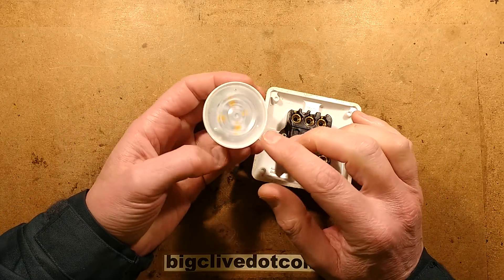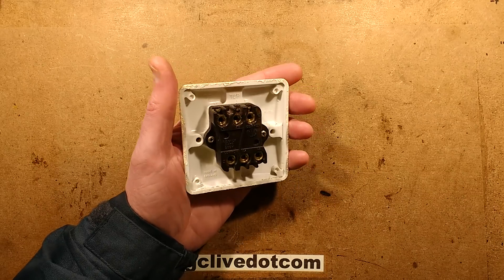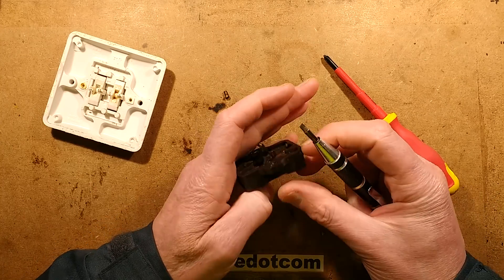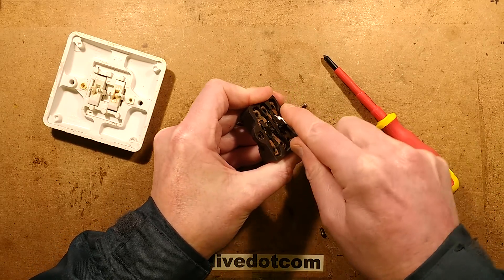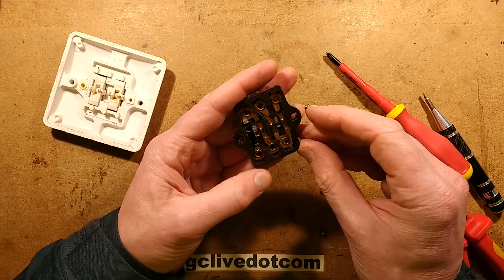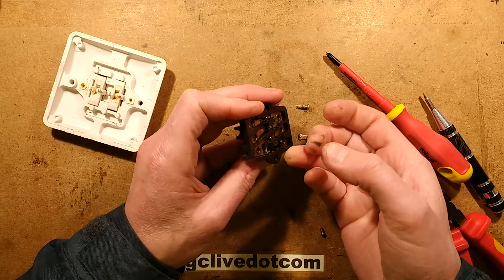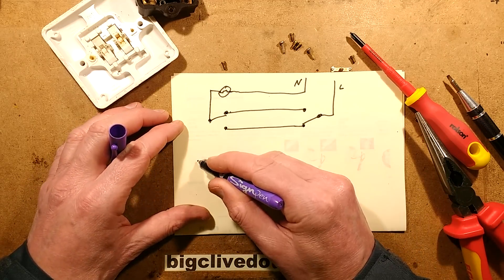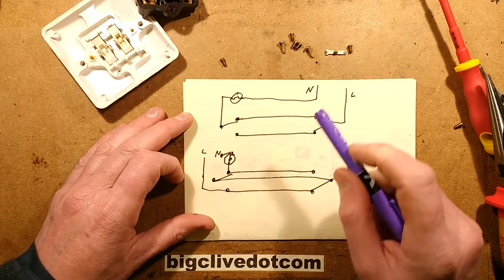Old arcing switch killing LED lamps.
I've had two Philips LED lamps of the same type fail for the same reason.  Arcing switch contacts.  The contacts in these switches were so black that I thought they were burnt and pitted, which would be odd for a relatively low load.  It turned out that they were coated in what I presume is an oxide film that wiped off easily, but was insulating enough to cause quite ferocious arcing when used.
I did a teardown on the first failed Philips lamp a while ago:-
Same problem on a different switch of the same brand and era.
Arcing contacts are really bad news for capacitive dropper based LED lamps as the dropper capacitors do their best to suppress the electrical noise and in doing so pass much higher current than normal.  This stresses the rest of the circuitry and can kill LEDs and inrush/fusible resistors as has happened here.
This is actually a good demonstration of a typical class X capacitor or a snubber network doing its job.